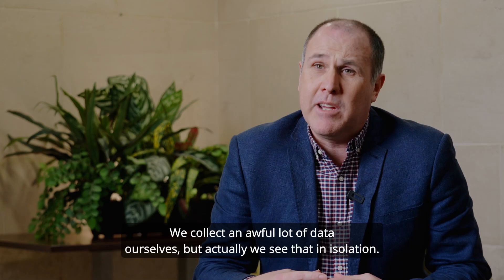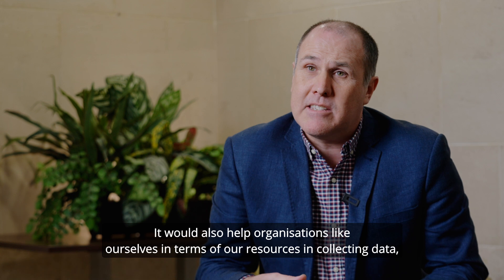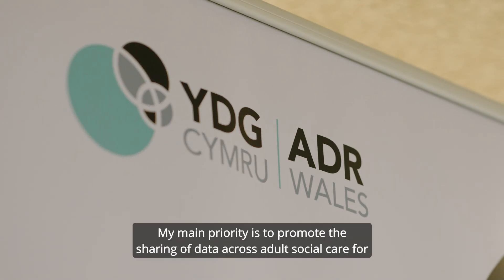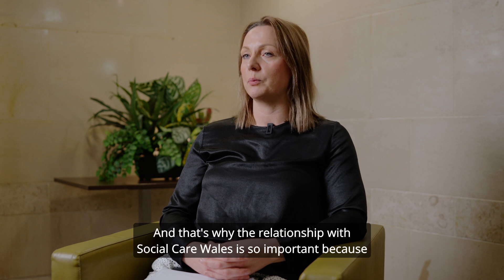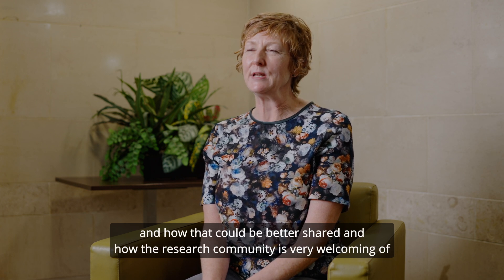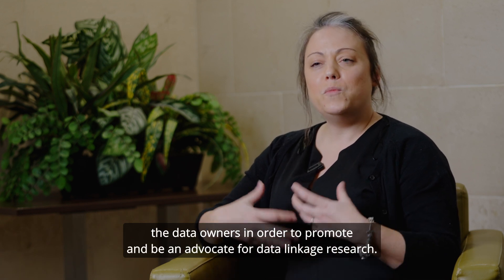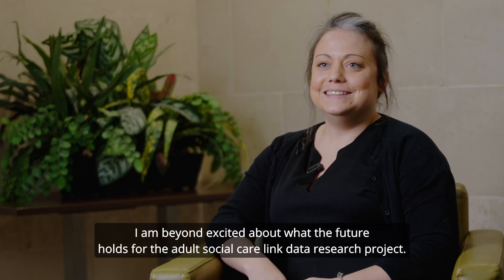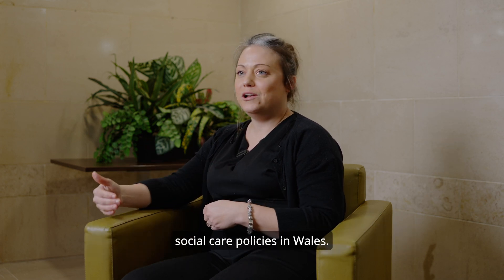ADR Wales social care theme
A video that gives an overview of linked data research and explores our work leading the social care theme in the Administrative Data Research (ADR) Wales programme of work.